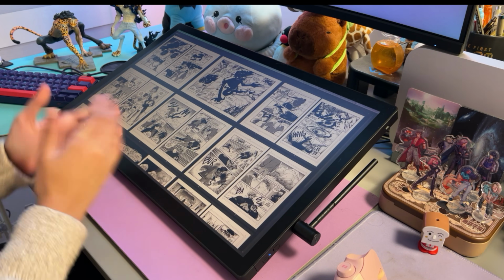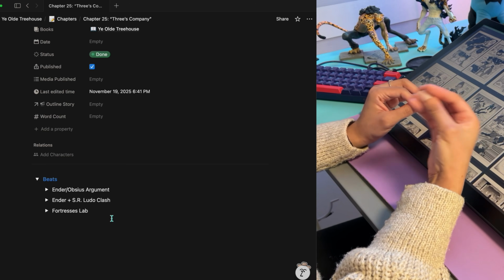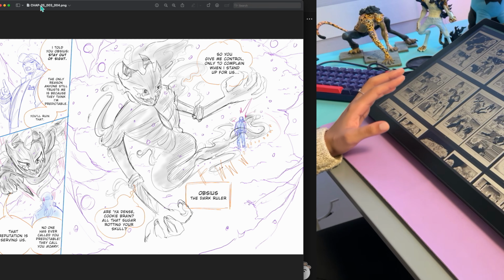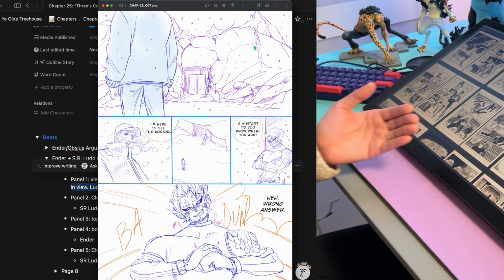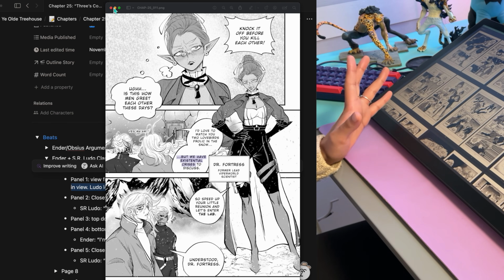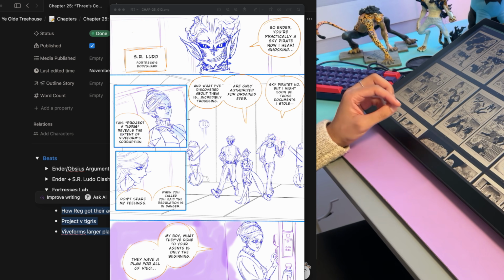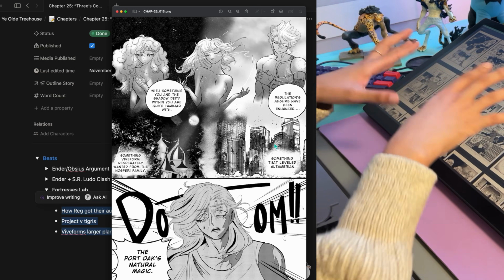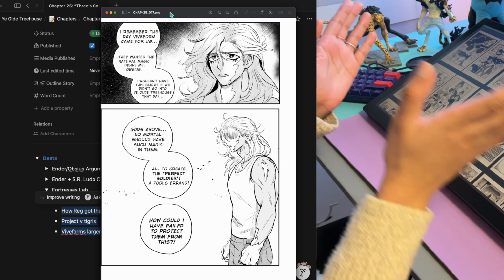How I Plot A Manga Chapter (Start to Finish)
_A mind-reading captain, a diamond-fisted genius, and a fire-breathing swordsman hunt a rogue ringmaster whose forbidden magic defies the law. But when the chase exposes corruption within their own ranks, their mission and their loyalties begin to unravel._

🌳✨ MUSIC
GameChops, The Deku Trio & Unplugged - Zelda & Jazz